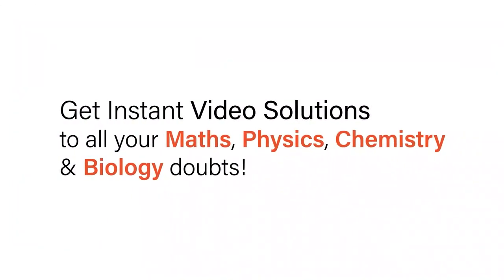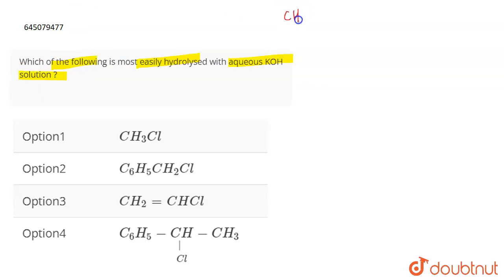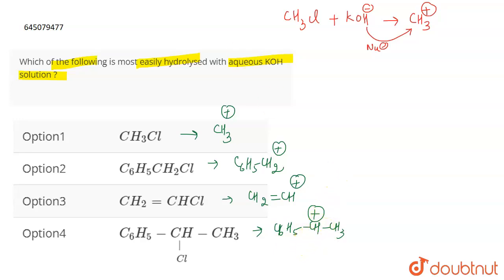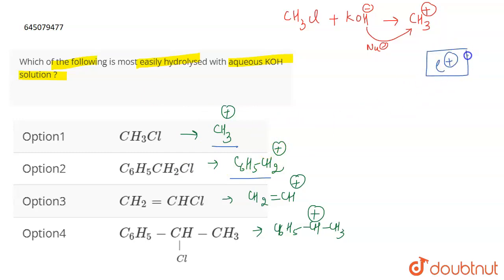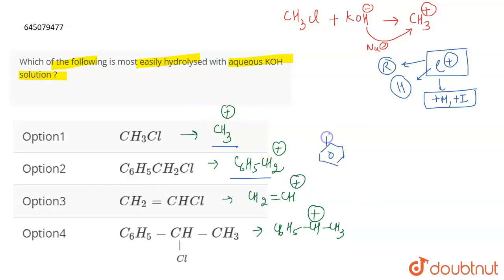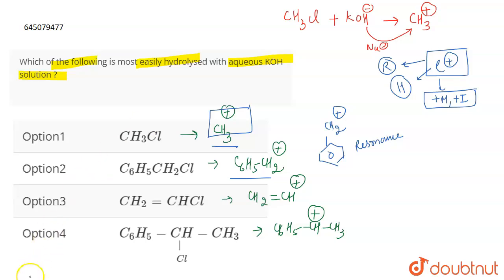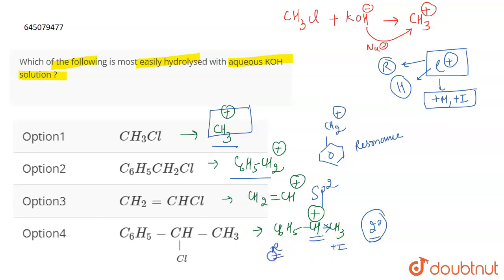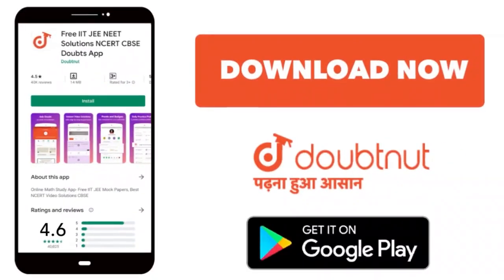Which of the following is most easily hydrolysed with aqueous KOH solution ? | 12 | NTA NEET SE...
Which of the following is most easily hydrolysed with aqueous KOH solution ?
Class: 12
Subject: CHEMISTRY
Chapter: NTA NEET SET 91
Board:NEET

👉 Have Any Query? Ask Us.